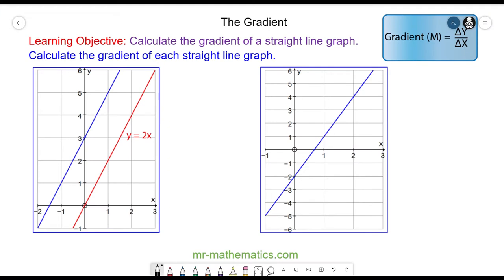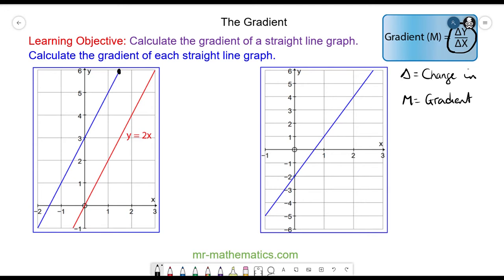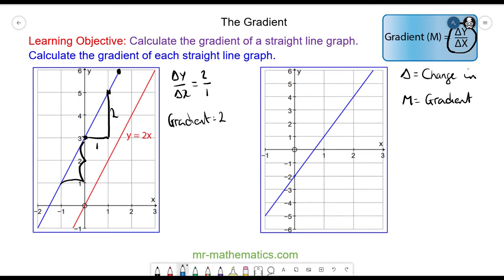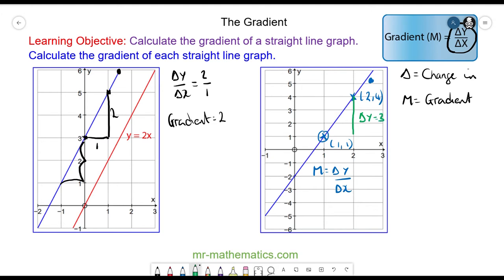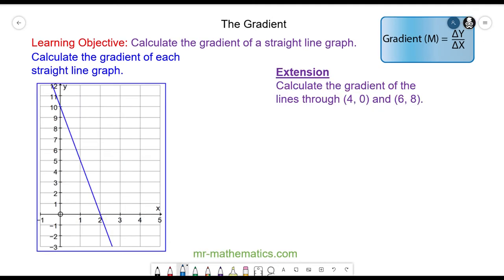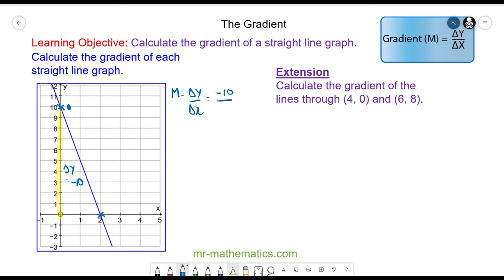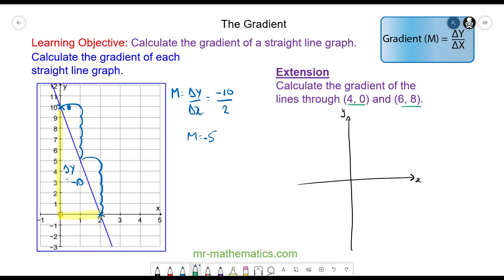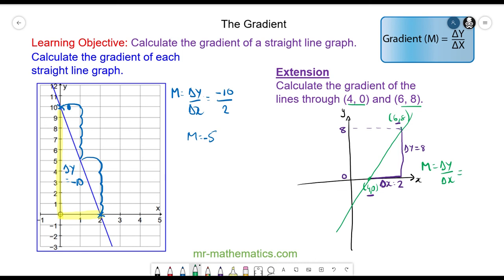The Gradient of a Straight Line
How to calculate the gradient of a straight line and between two coordinate pairs

The full lesson includes a starter, 2 mains, plenary and a worksheet.  Members of Mr Mathematics can download this